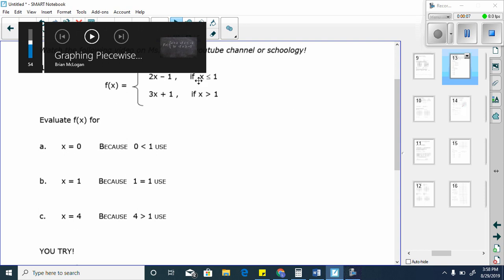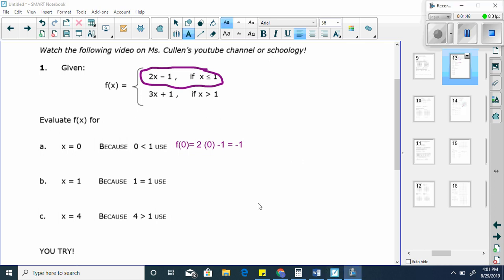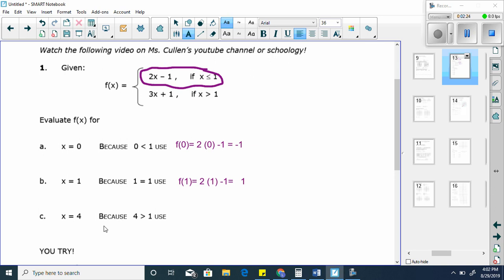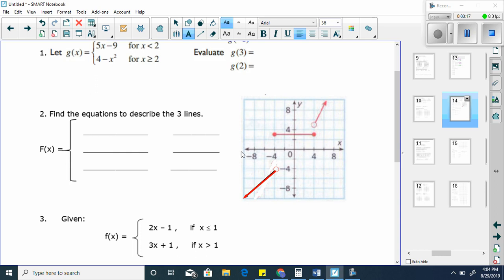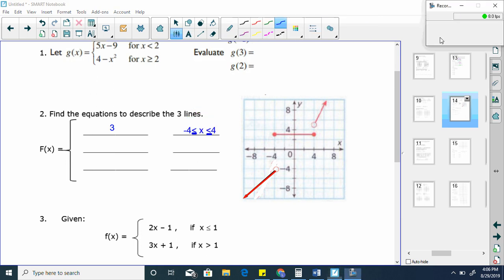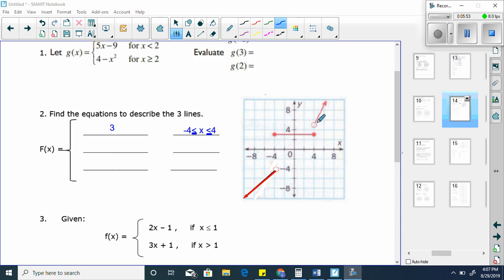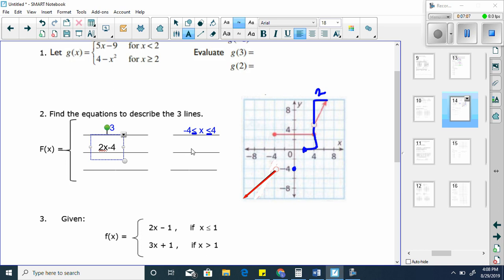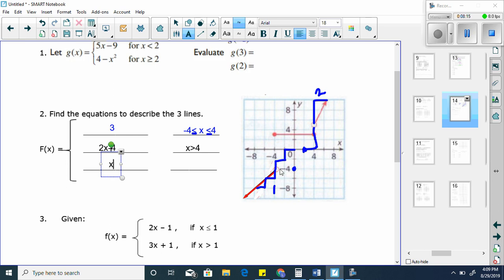Piecewise Functions Notes 2 4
Piecewise Functions Notes 2 4 pg 13 and pg 14